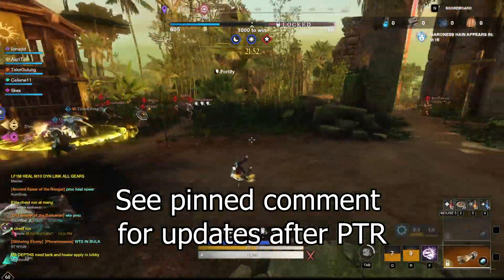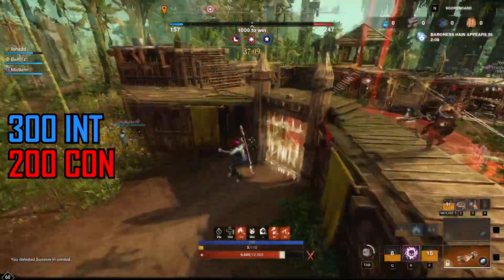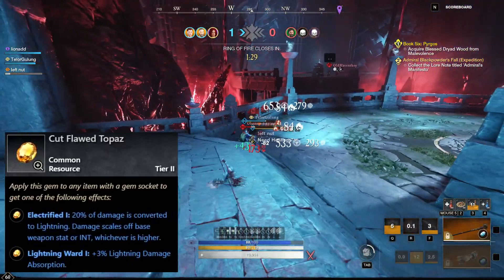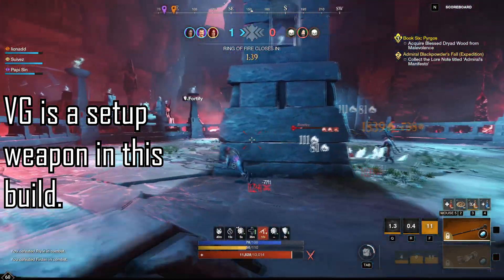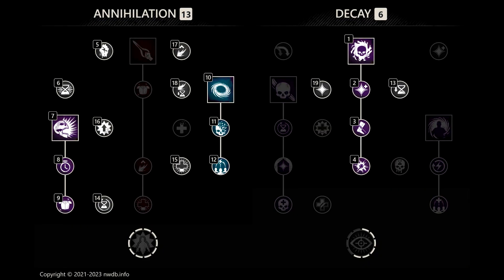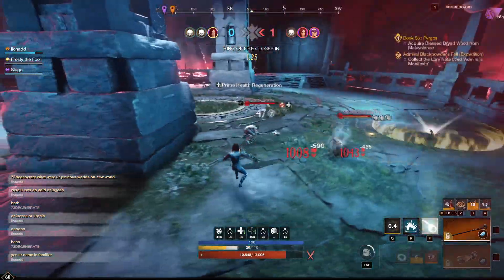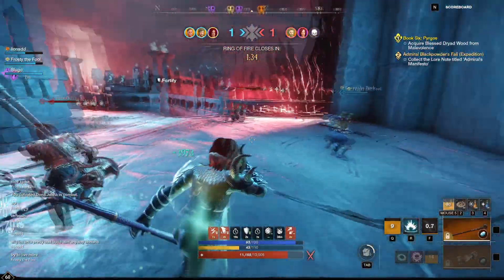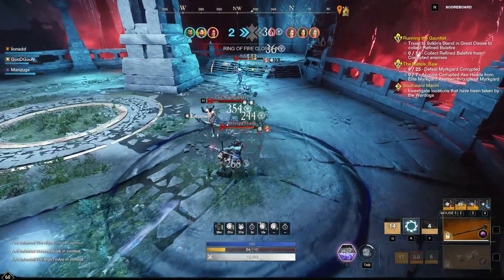INCINERATE + VOID GAUNTLET BUILD! New World PvP Guide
Fire Staff Incinerate with Void Gauntlet Petrifying Scream build guide!

Go incinerate some fools in OPR and Arenas now!

Timestamps!
00:00 - Intro
00:23 - Attributes
00:39 - Runeglass
01:13 - Heartrunes
01:23 - Weapon Perks
02:00 - Skill Trees
02:40 - Armour Perks
03:20 - Gameplay Tips
03:41 - Outro
04:00 - Clips